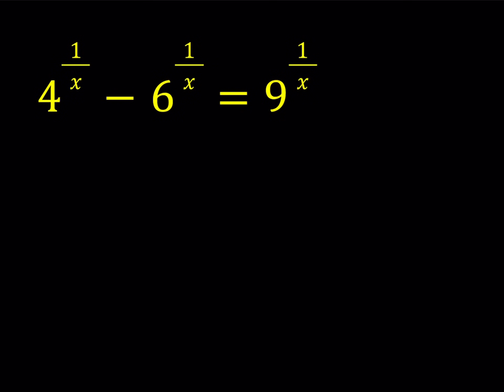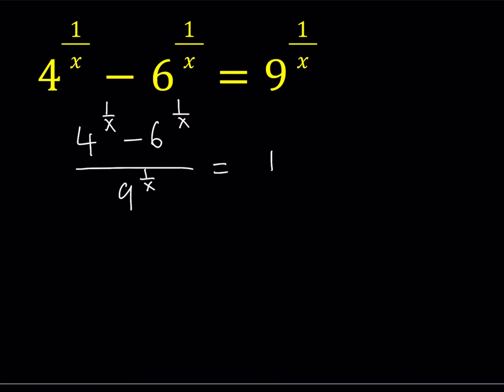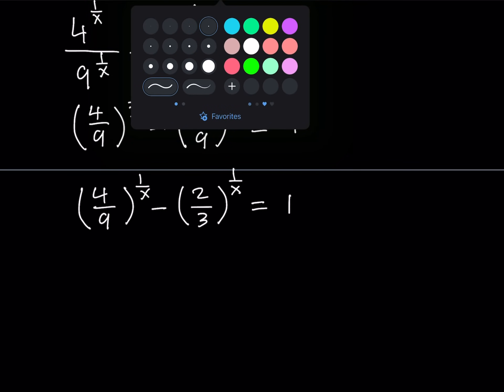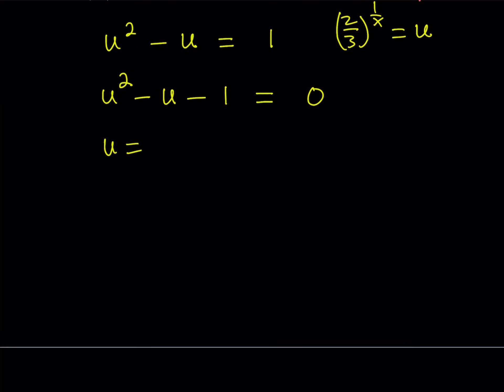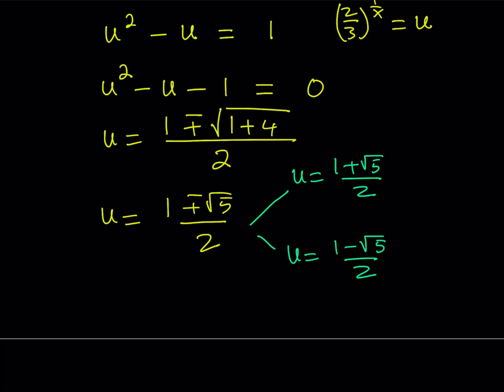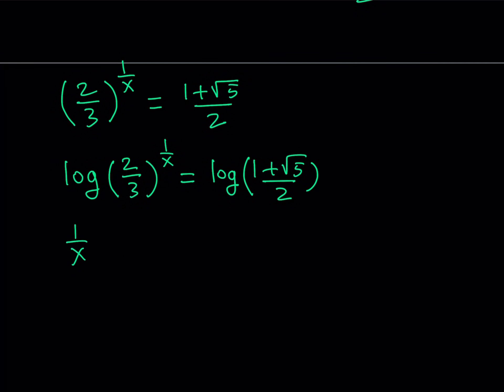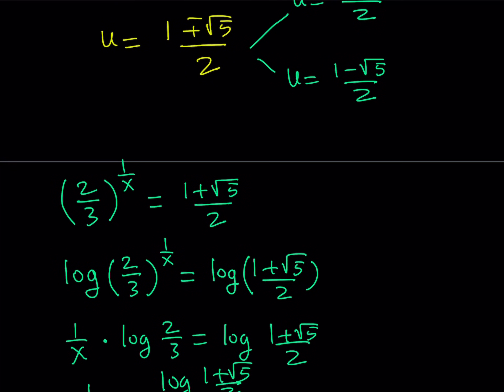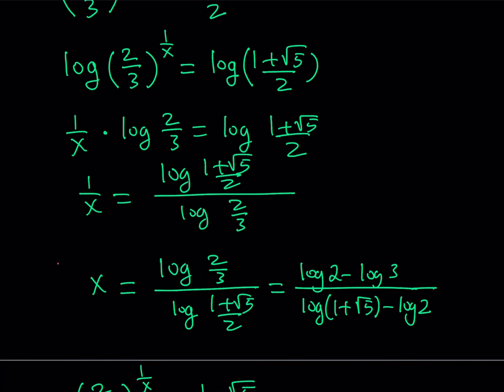A Non-Standard Golden Exponential Equation